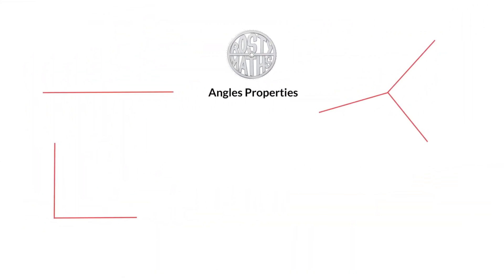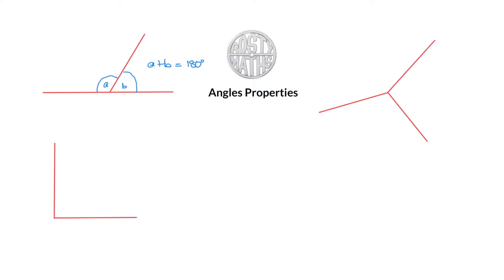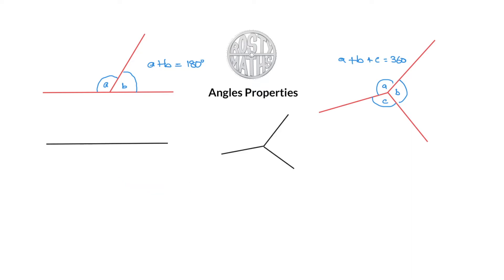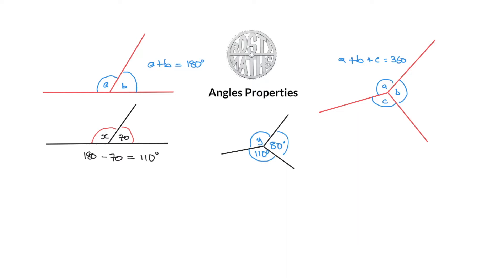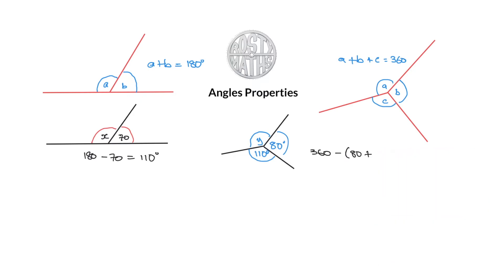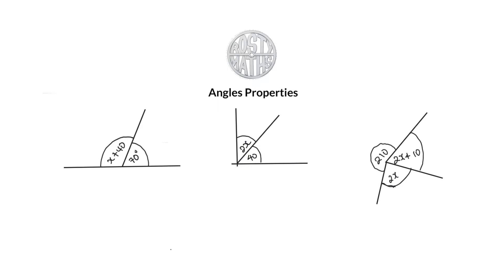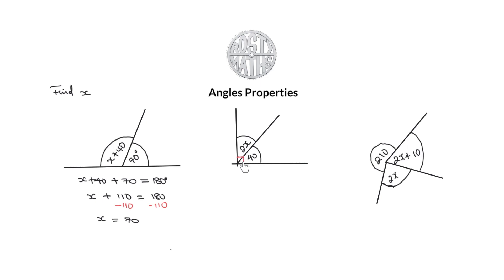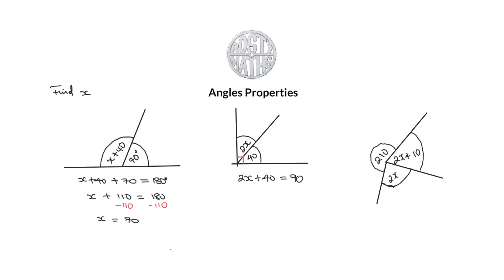Learn how to calculate angles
In this video we look at basic properties of angles on a straight line and around a point. This forms the basis for many other topics we will look at in geometry. To add an element of challenge, we also look at forming and solving equations. See if you can learn something new.